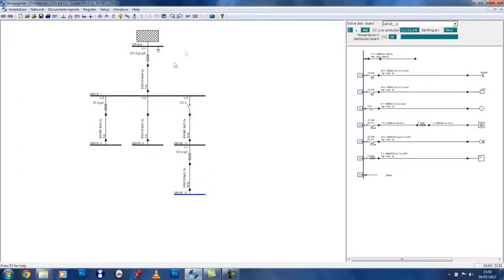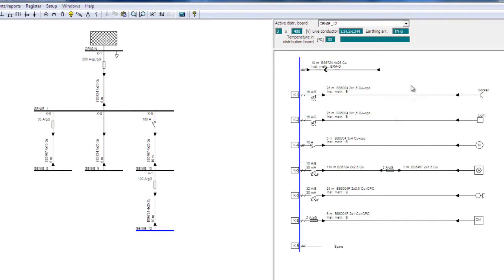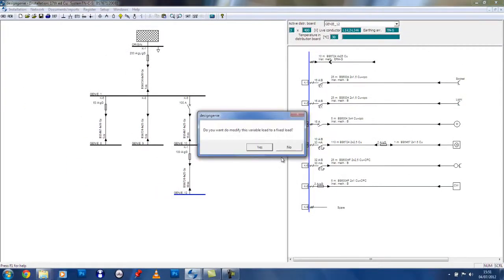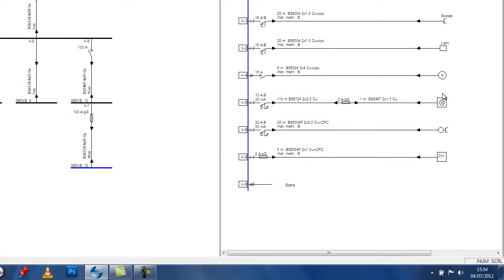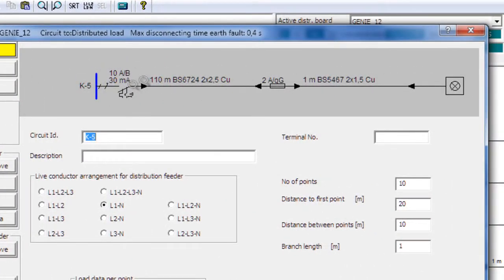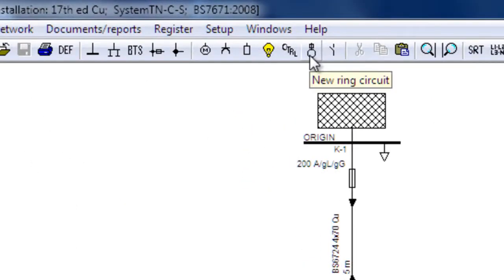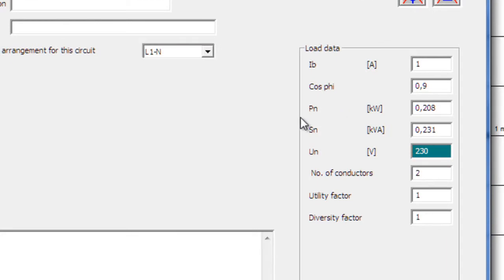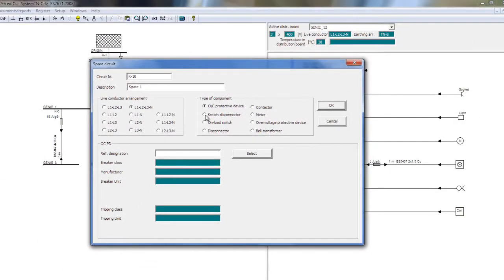DesignGenie 9-Defining Common Loads.mp4